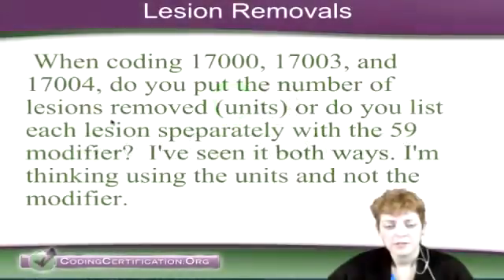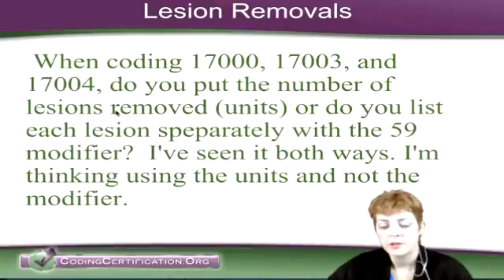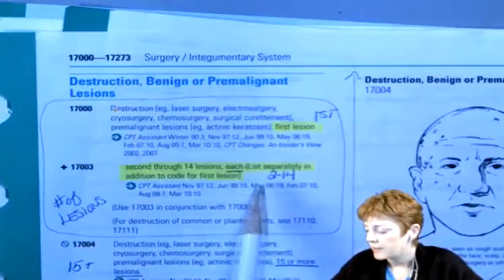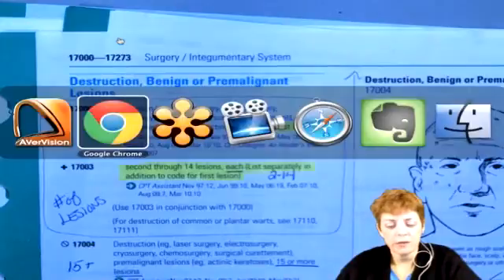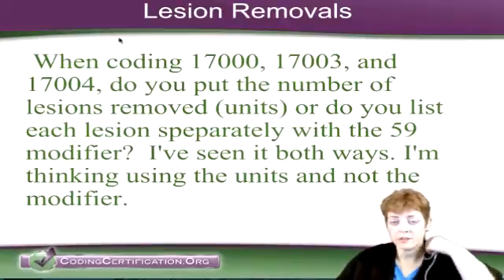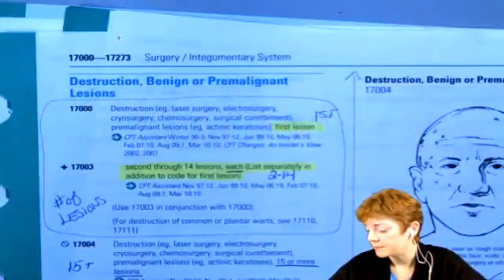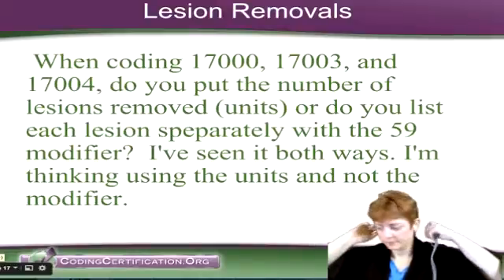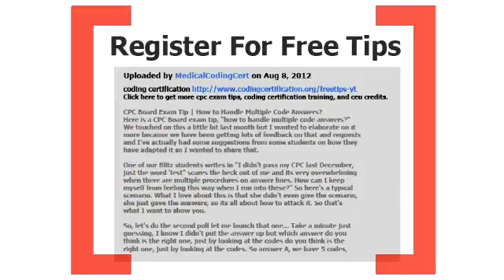Medical Coding Training — How To Code Lesion Removals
Lesion removals. This is the skin night, I'm telling you. Okay, "When coding 17..." We must have... maybe some students in our course in the Integumentary System, perhaps?

"When coding 17000, 003 and 004, do you put the number of lesions removed units or do you just list each lesion separately with the 59 modifier? I've seen it both ways. I'm thinking of using the units and not the modifier." Okay, let me turn there...

Okay so here, we see where the bubbling and highlighting helps. And what I've highlighted after the semi-colon is first lesion. And then the idented code is the 2nd through 14. Okay and because it uses the word "each",

if you have... let's just say, for example, 12 lesions total. 17000 will be what you'll use for the first lesion. And then 17003, you'll report times 11 to come up with the individual ones. So that's how I would do it. I'd put a 11 in that column. Now, as far as the 59 goes, that would be a pair preference, I guess, because you're going to have them listed as units.

So if you just had two and you have one unit of 17000 and one unit of 17003, I don't think 59 would really apply because it's an addon code. So you know, unless the payer specifically told you to do it a different way, I don't think it's necessary you know, to do that. But that's... you know, I'm in the coding world, not the billing world so your mileage might vary there. You know, if anyone has any other opinions, feel free to put it in the chat box. On the board exam, I doubt you'd use a 59 in that case.

Oh, and you asked about the 004. That is when once you hit 15 or more then you use 17004, okay? So if you have... and you'll only report 1 unit of it. So if you have 20, you're going to only report one unit of 17004, okay?

And is modifier 51 exempt?

Yes, the 17004 and that's because of the No Smoking symbol is what I call it.